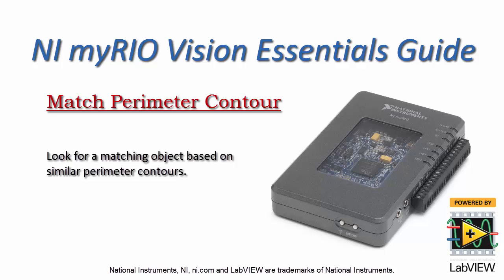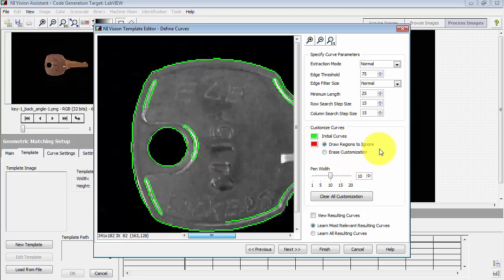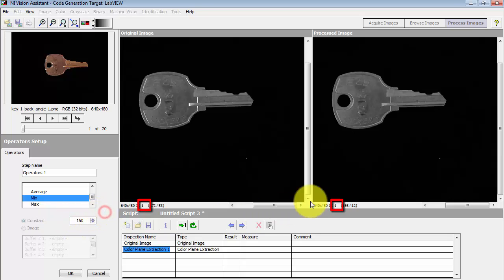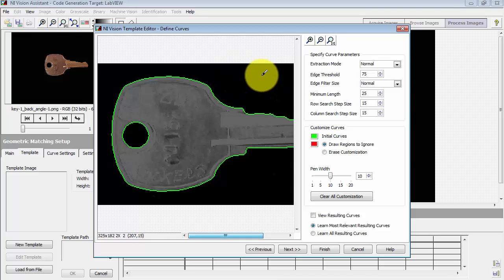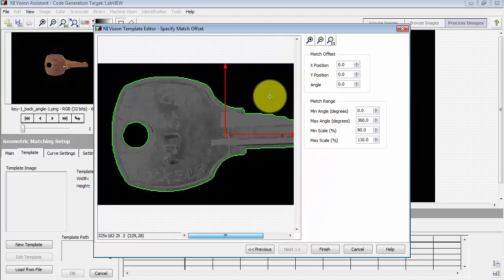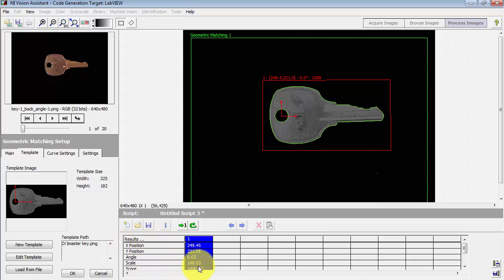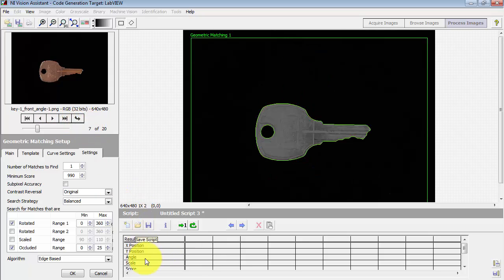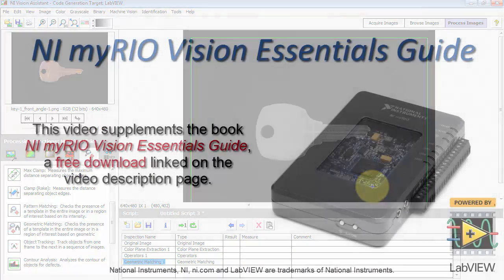NI Vision: Match Perimeter Contour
Look for a matching object based on similar perimeter contours.